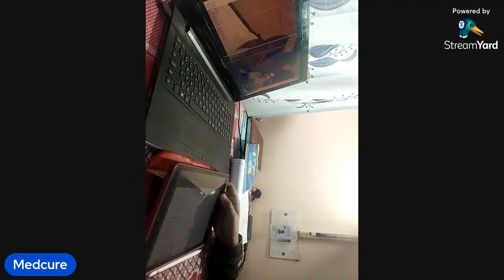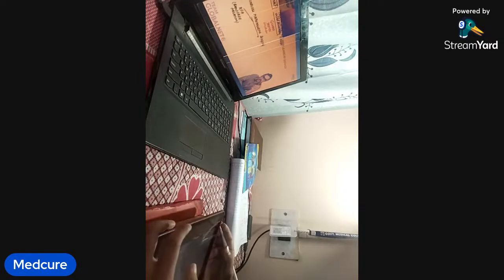Study with me 😉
Let's go study